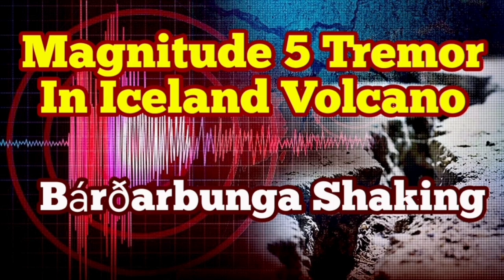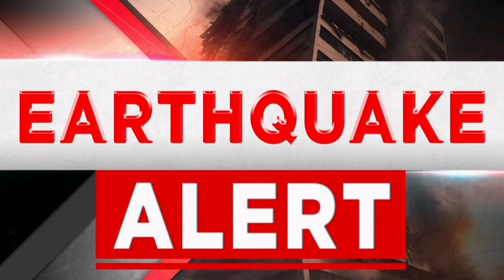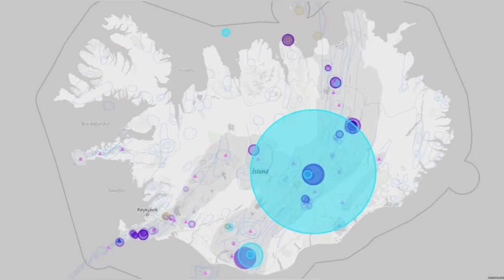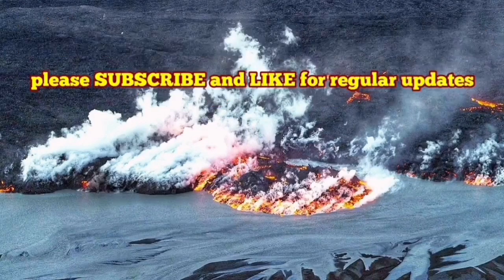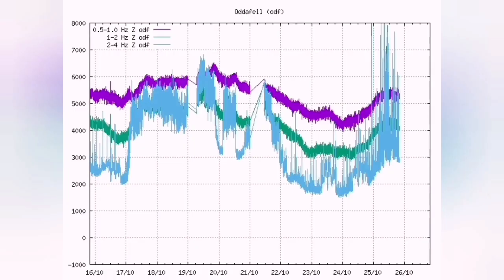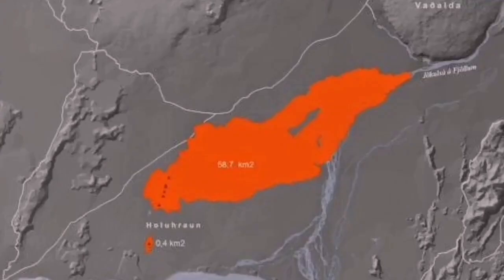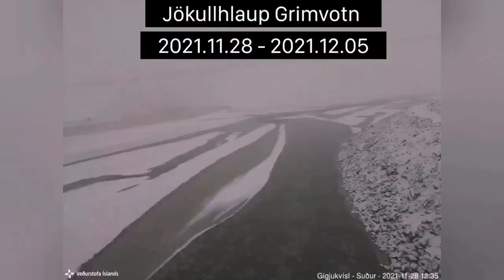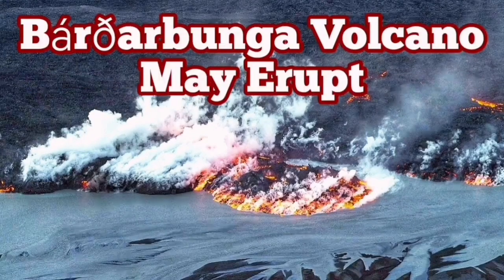Bárðarbunga Volcano Shaking, Magnitude 5 Earthquake, Iceland Volcano Eruption, 1.7Km Depth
An earthquake of magnitude 3.9 occurred in the Bárðarbunga crater at 16.31 this afternoon. There has been some activity there recently.

The last time there was an earthquake of a similar magnitude was on August 16, when an earthquake of magnitude 3.5 was measured.

Earthquakes are common in Bárðarbunga, and the announcement by the Norwegian Meteorological Agency says that no eruptions have been observed.

The Icelandic Meteorological Office says that a reassessment of the magnitude of the earthquake in Bárðarbunga at 16:31 gives a magnitude of 5.0, which is the largest earthquake in these areas since April 21, when an earthquake of magnitude 5.4 was measured in Bárðarbunga.

It is noted that few aftershocks have been recorded.